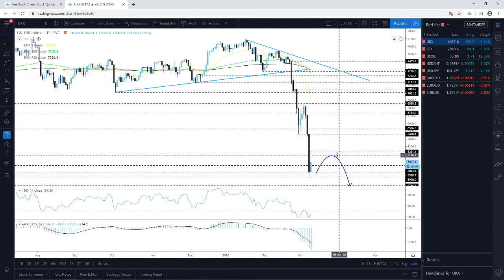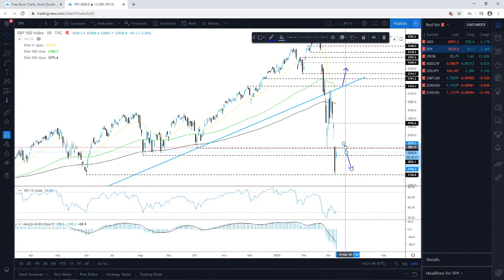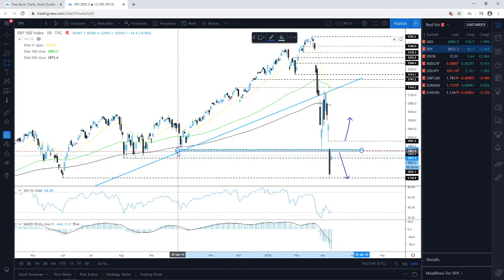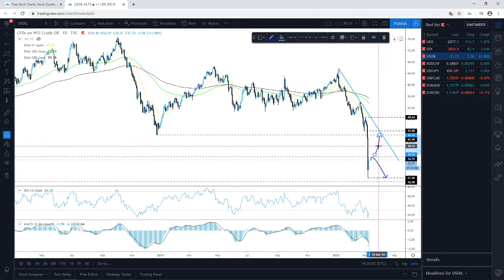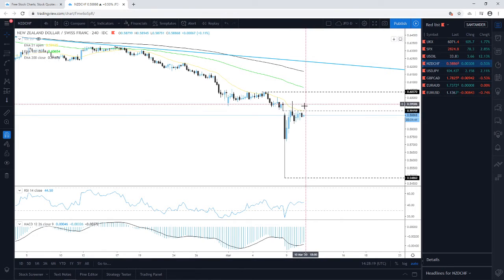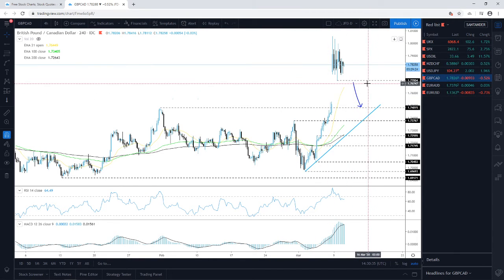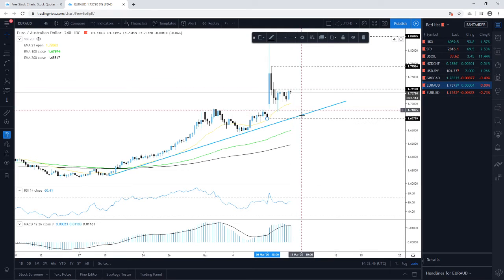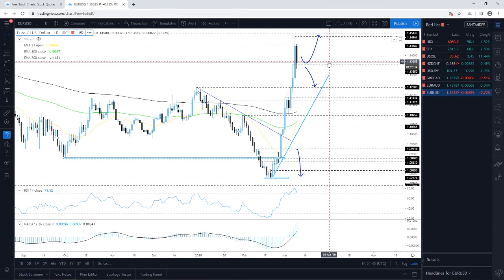Daily Technical Analysis - JFD Trader's Tea Time - 10/03/2020 - Indices, Commodities, and FX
Technical analysis of FTSE100, S&P500, WTI Oil, NZDCHF, USDJPY, GBPCAD, EURAUD, EURUSD with Darius Anucauskas.